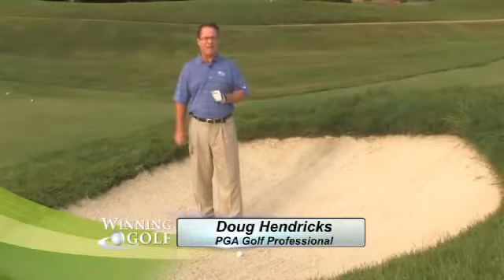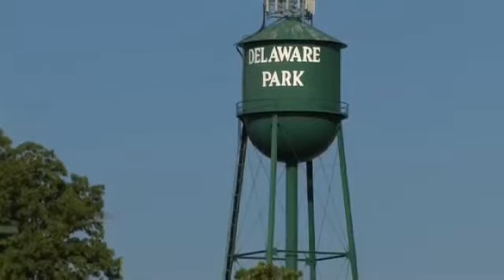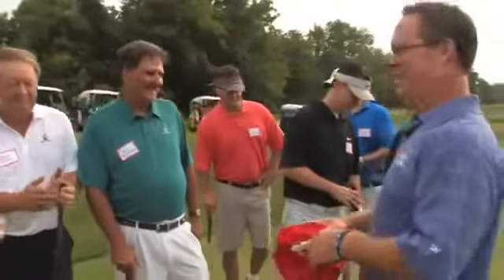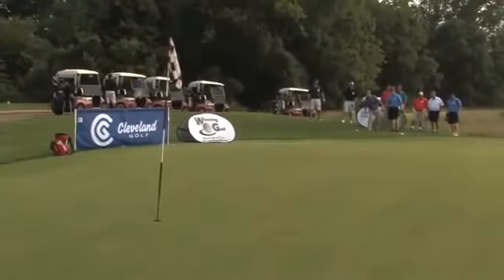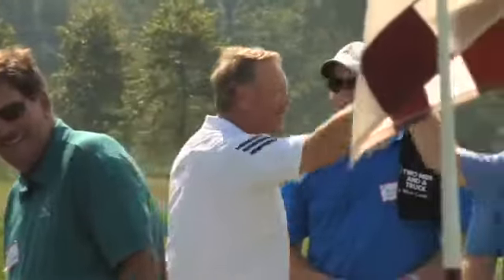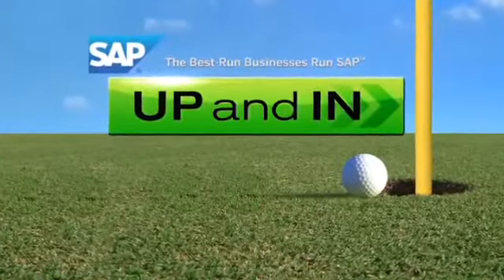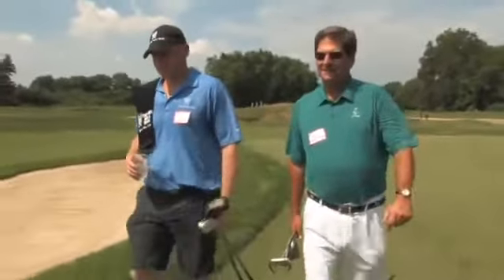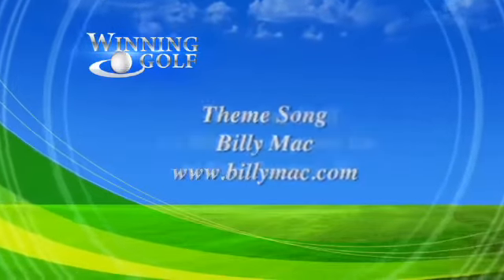Winning Golf TV, Season 2, Week 13, 2012 -- White Clay Creek Country Club -- Two Men & A Truck